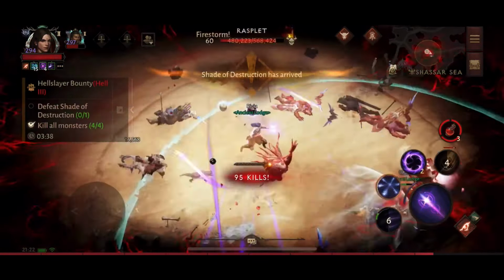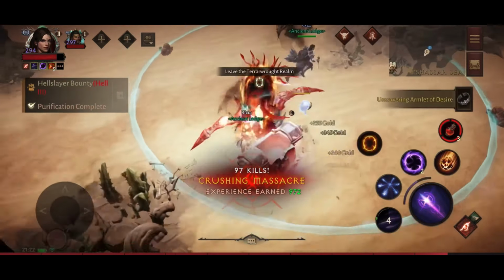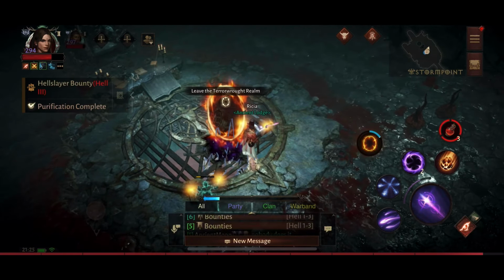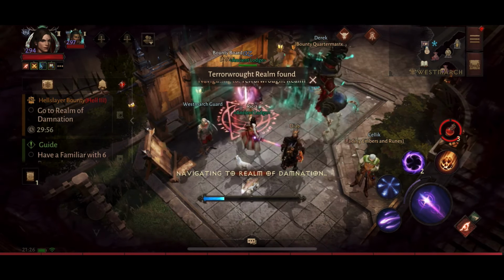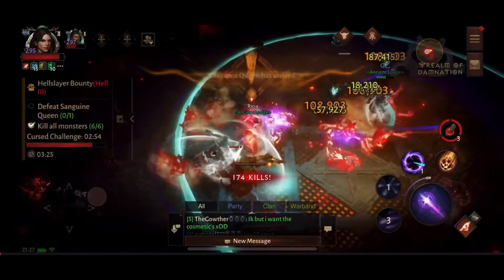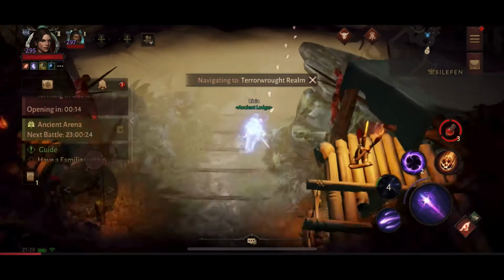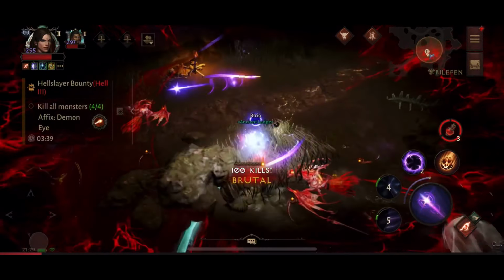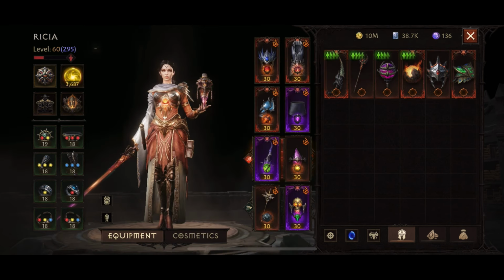Searching For Eternal Gear! Diablo Immortal. Hellslayer Bounty.